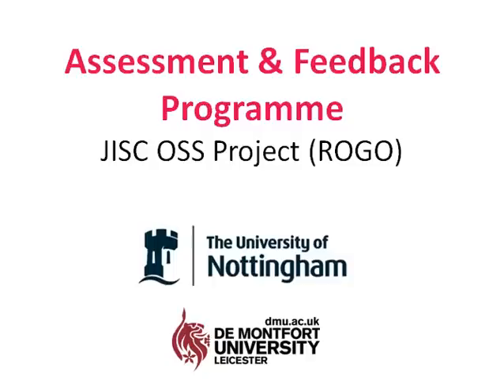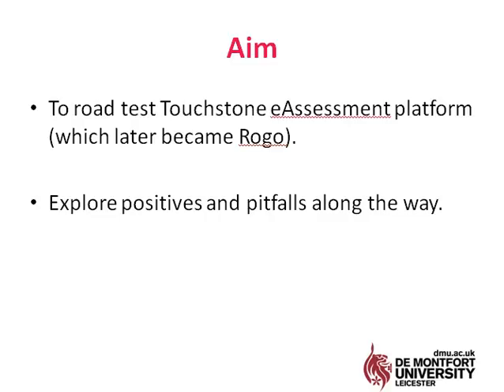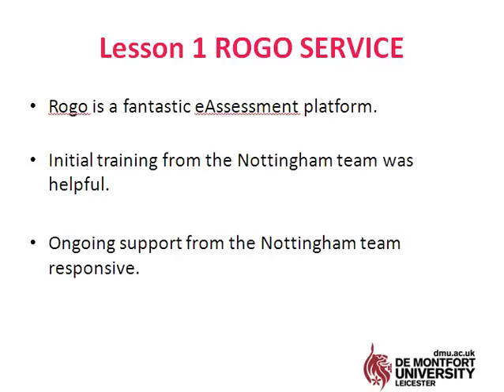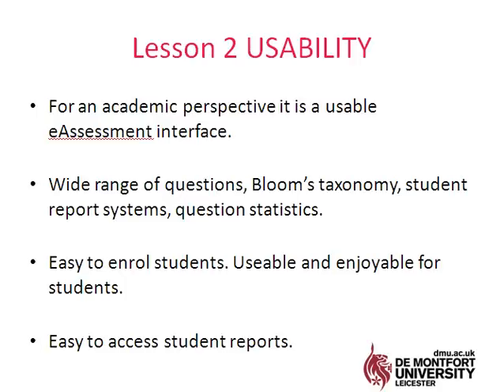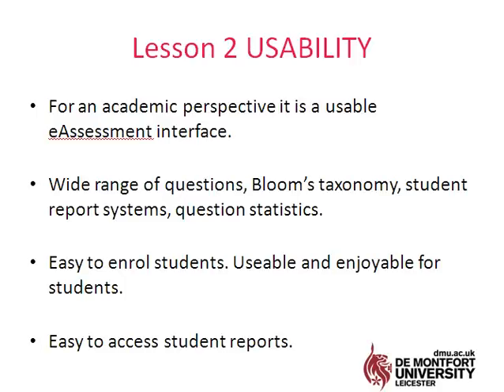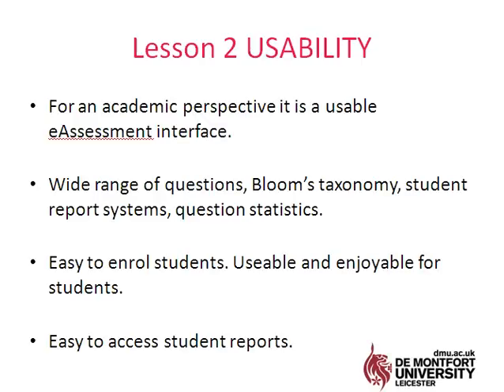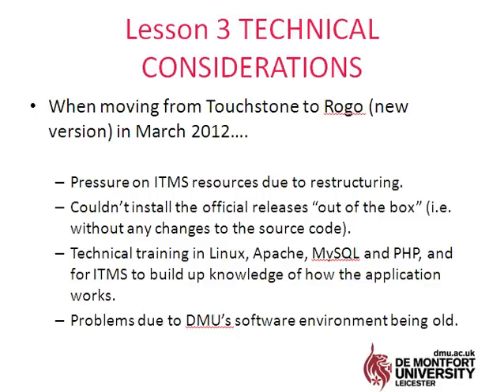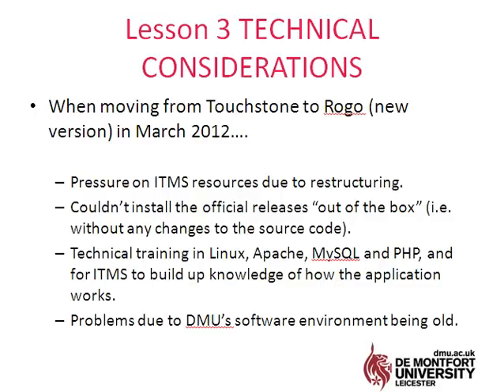ROGO eAssessment Platform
Project feedback for JISC Strand C
eAssessment and eFeedback Projects